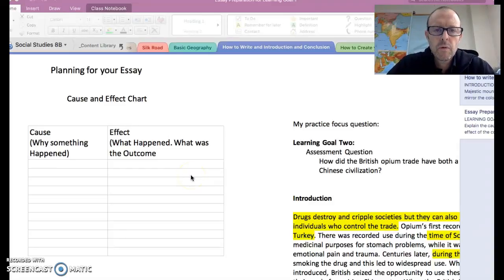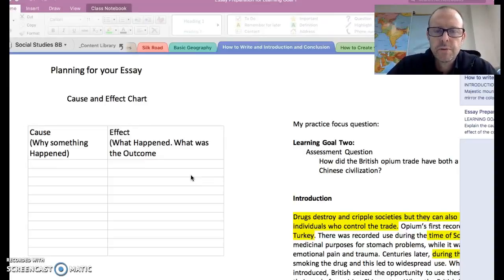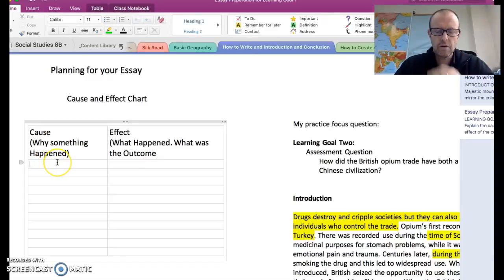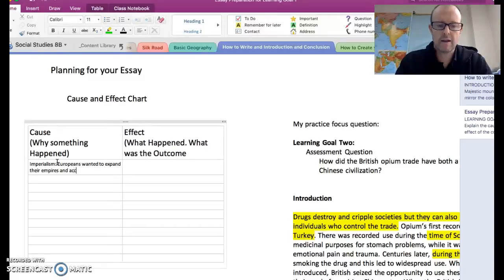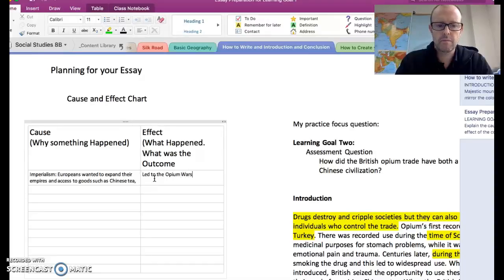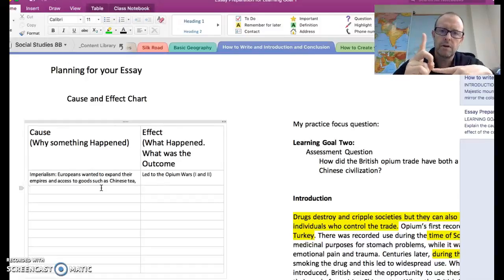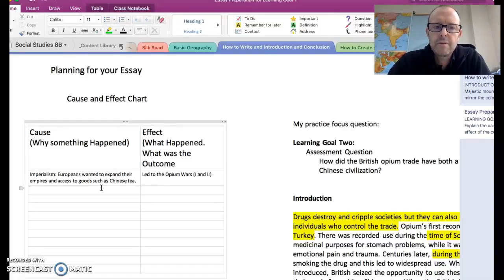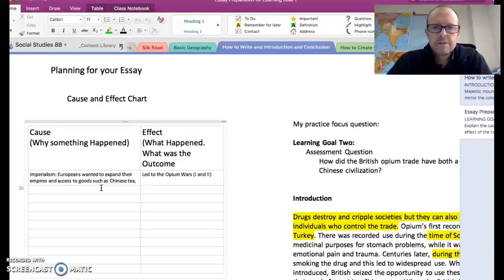Cause and Effect: Planning for Essay on Dynastic Collapse